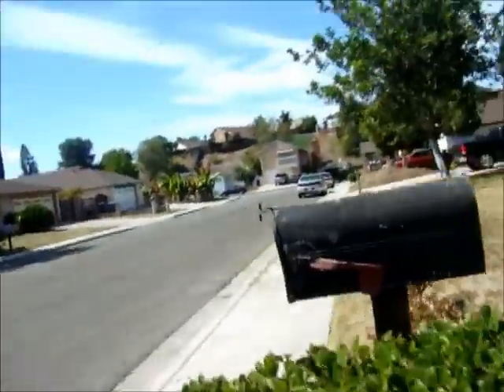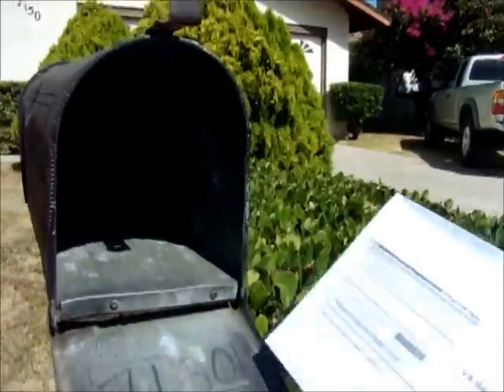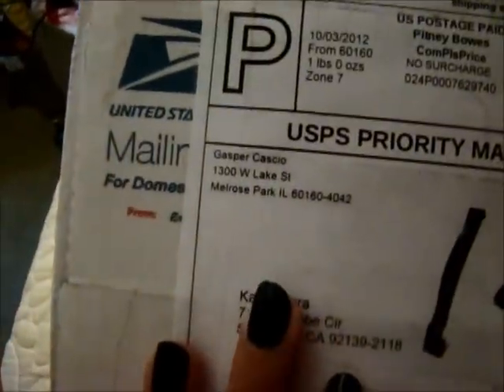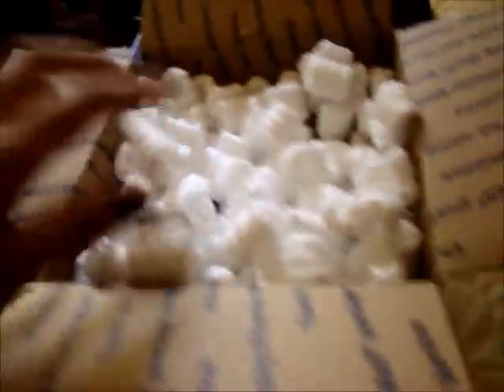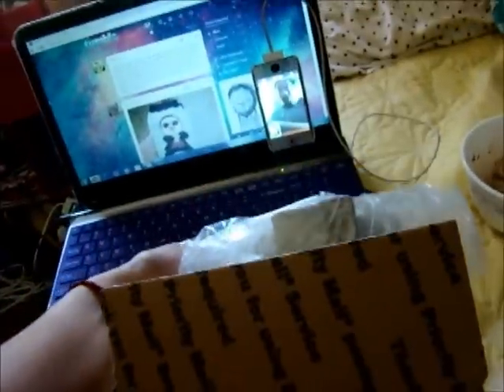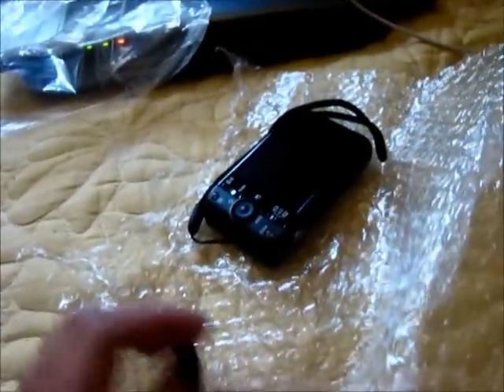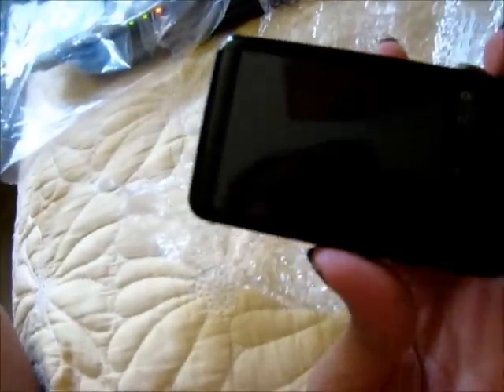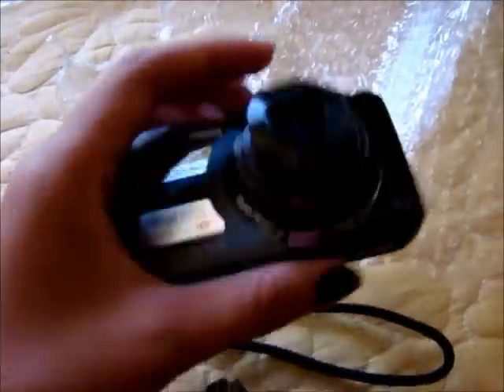October 6, 2012 - WELCOME HOME, BABY SONIA!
YES, I GOT MY AUCTION WON CAMERA TODAY! and I absolutely love it, thank you again ebay and cornerauctionsoffice? LOL whomp yay HD camera :3

I WILL NOW BE RECORDING MY VIDEOS IN HD!